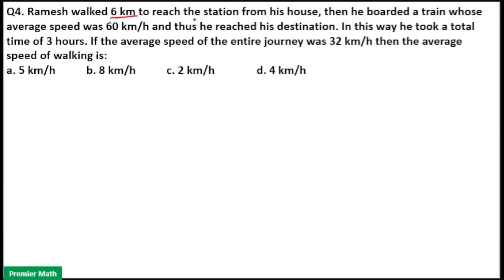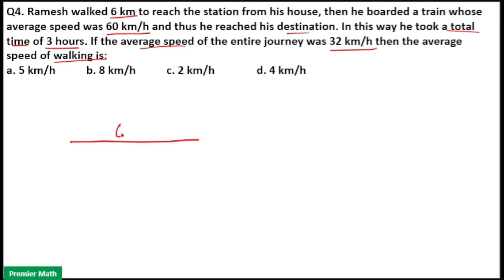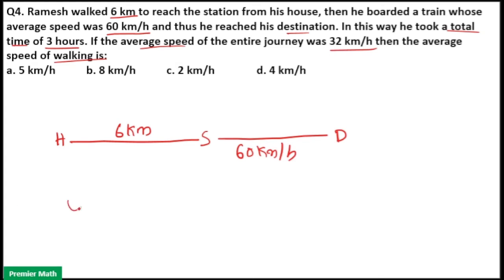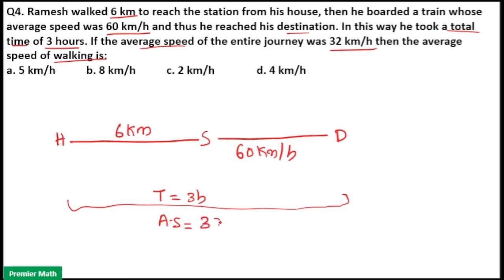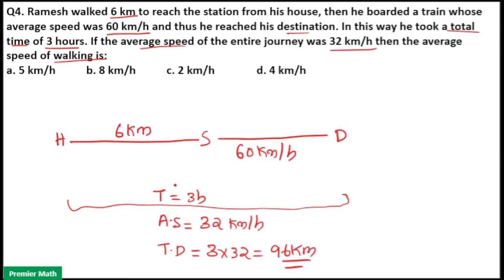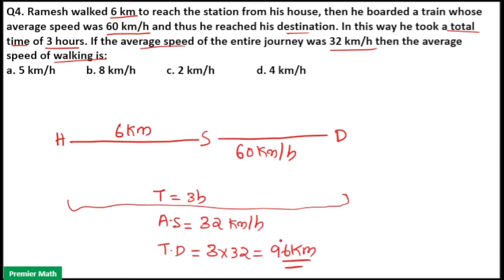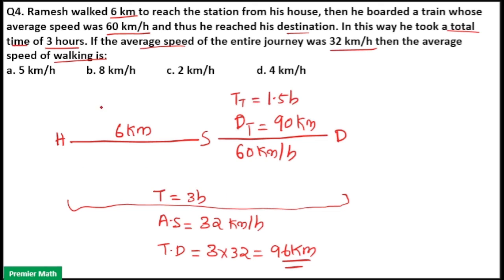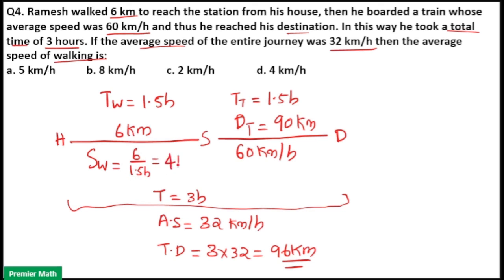Ramesh walked 6 km to reach the station from his house, then he boarded a train whose average speed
Ramesh walked 6 km to reach the station from his house, then he boarded a train whose average speed was 60 kmh and thus he reached his destination. In this way he took a total time of 3 hours. If the average speed of the entire journey was 32 kmh then the average speed of walking is
a. 5 kmh           b. 8 kmh           c. 2 kmh               d. 4 kmh